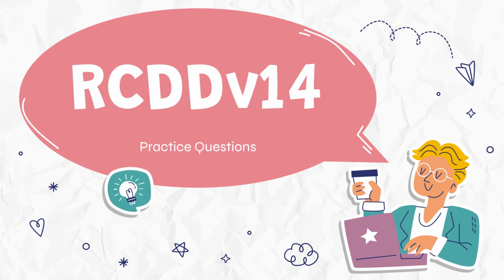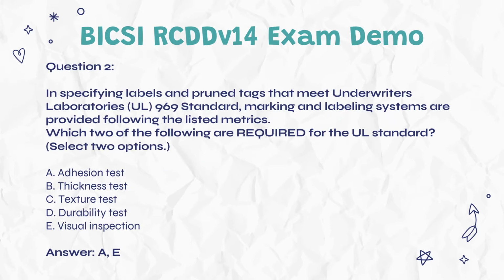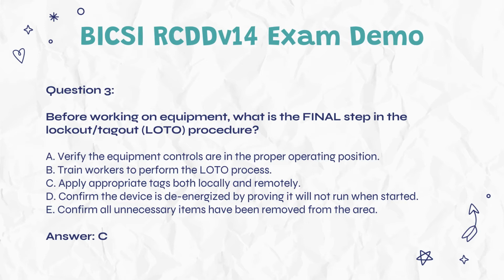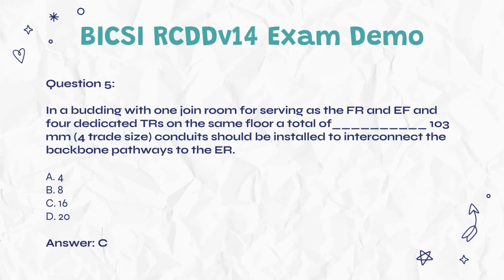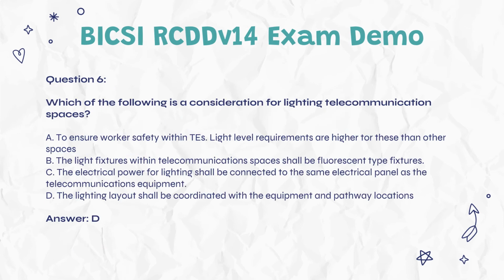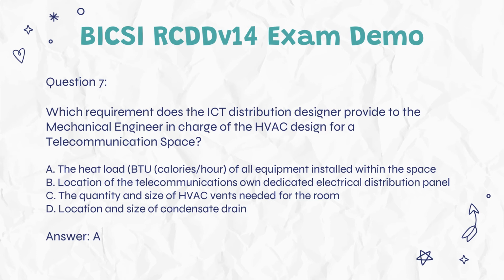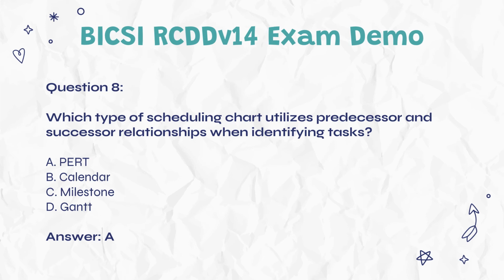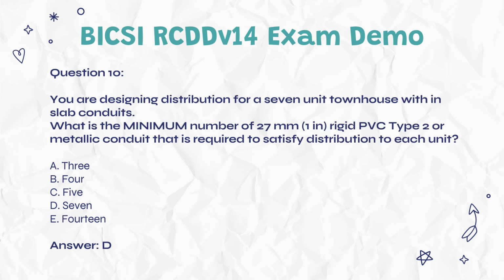Newest RCDDv14 Practice Questions - Valid For BICSI RCDD Exam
Newest RCDDv14 practice questions of Killtest are available, which are valid for BICSI Registered Communications Distribution Designer exam. Prepare and know the fundamentals in the BICSI Registered Communications Distribution Designer (RCDD) certification exam by picking out the BICSI RCDDv14 practice questions and answers from Killtest. Get the comprehension specifics of the RCDDv14 exam questions with the important BICSI RCDDv14 study guide. This video shares RCDDv14 free demo questions for helping you check the newest RCDDv14 practice questions.